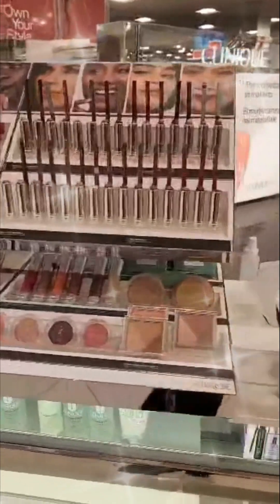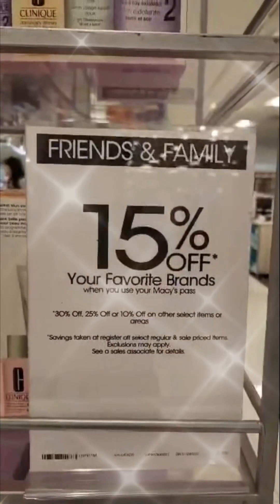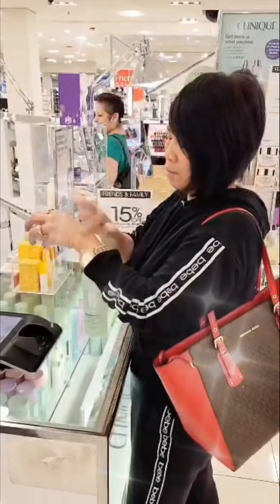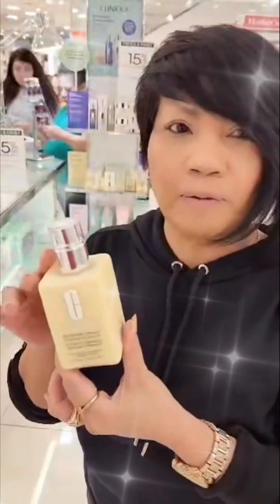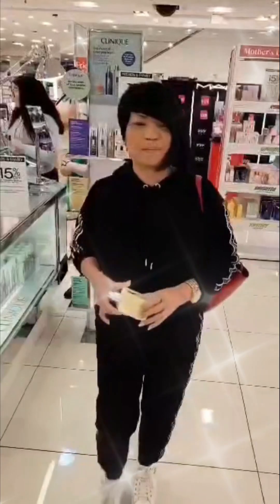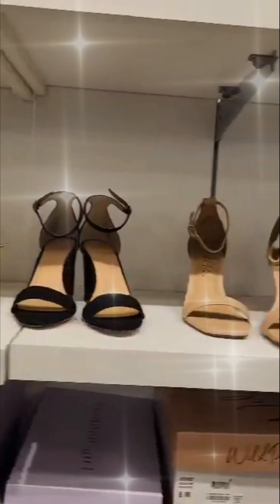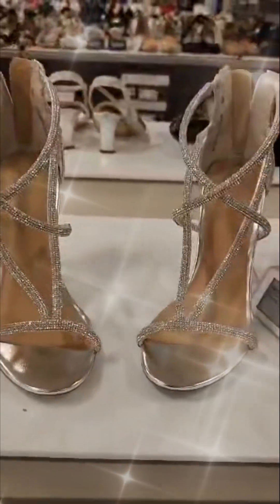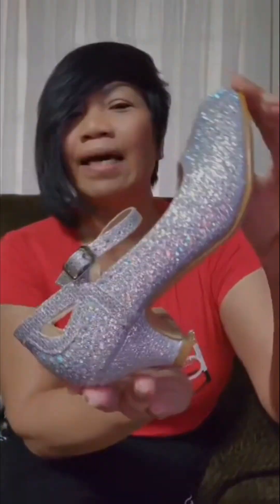Shopping at Macys for my cosmetics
I am shopping at Macy's for my cosmetics and beauty supplies, they also have beautiful brand name items